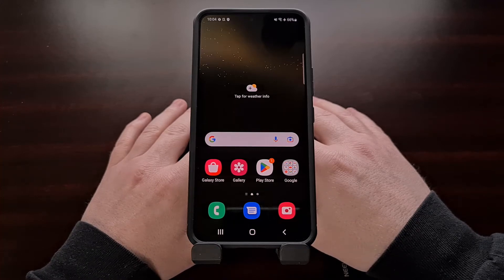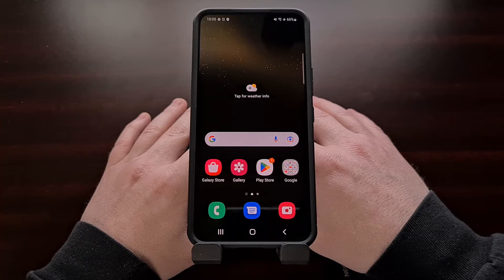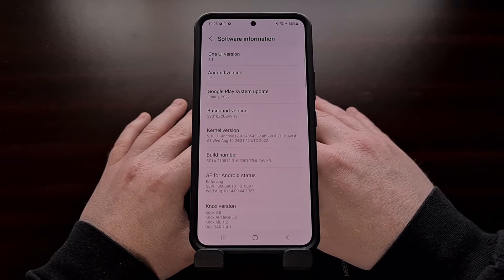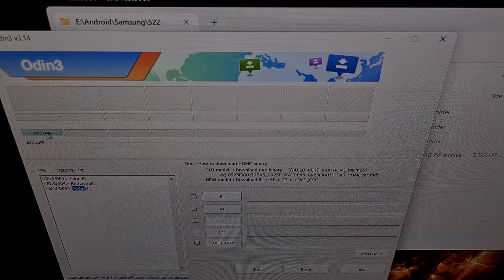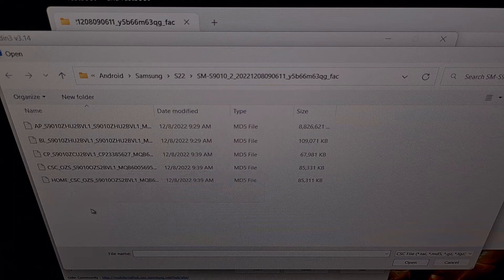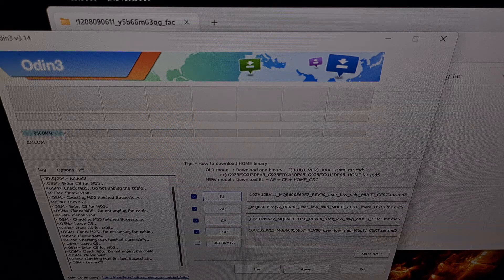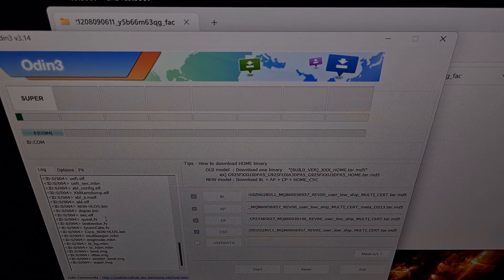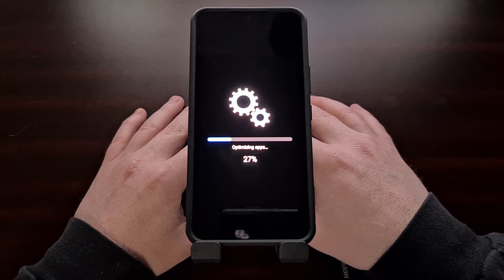How to Manually Install Samsung Galaxy S22 OTA Updates with Odin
In today's video I will walk you through the process of using Odin to manually install over-the-air updates on the entire Galaxy S22 series.

Video Description
Samsung's devices can be particular when it comes to installing new OTA updates. I remember getting a Verizon Wireless branded Galaxy smartphone one time and it refused to install any monthly security update. The phone wouldn't even register that there was a new update to be installed at all.

Before we begin, we need to download some things ahead of time. For example, if you do not have Odin available on your desktop PC or laptop, then you will need to download and extract it first.

You will also need to download the version of Android you want to install on your device.

Just make sure that when you're downloading a new firmware to flash to your device, that it matches the same CSC region code that is already installed.

Once you are all prepared, we can begin this process by first booting the Galaxy S22 into Download Mode.

Now that you see this Download Mode splash screen, let's press the Volume Up button one time to bypass this and get directly into the actual Download Mode page.

Then we can open up Odin on our PC and begin loading in the firmware we want to install. You'll want to make sure your smartphone is actually showing up in Odin.

If Odin is not detecting your device then you likely need to troubleshoot some USB related issue. It could be as simple as switching USB ports. . .using another USB cable. . .or installing the proper USB drivers offered by Samsung themselves.

Let's begin loading in these files by first clicking the BL button right here, and then finding the firmware file that begins with the letters BL.

Then let's click the CP button within Odin and select the firmware file that begins with the letters CP.

After clicking the CSC button, you want to select the file that begins with HOME_CSC.

We can now load the 4th and final firmware file into Odin by clicking the AP button and then selecting the file that begins with the letters AP. This file is rather large and it will take some time for Odin to load it in properly.

After you have all 4 files loaded into Odin, we can click the Start button at the bottom of the window here to begin the update process. There are a lot of files that will be installed so we're going to leave our Galaxy S22 Ultra alone, we aren't going to mess with the USB cable either, because we want to maintain a stable connection with the PC so that these files can be flashed properly.

When you see the Galaxy S22 reboot, you can safely remove the USB cable and wait for Android to boot up.

We can then check to make sure that the newer version of Android has been installed by looking at the Software Information page within the About Phone section of the Settings application.

As long as you're seeing the newer version of Android here, and you can compare the Baseband version listed here, with the firmware files that we just flashed in Odin, to confirm that everything went through successfully and we have finished manually updating the Samsung Galaxy S22.

1. Intro [00:00]
2. Boot the Galaxy S22 into Download Mode [03:27]
3. Open Odin [04:27]
4. Extract and load the firmware files [05:33]
5. Click the start button [09:04]
6. Wait for the firmware to install [11:19]
7. Then reboot back into Android [12:54]